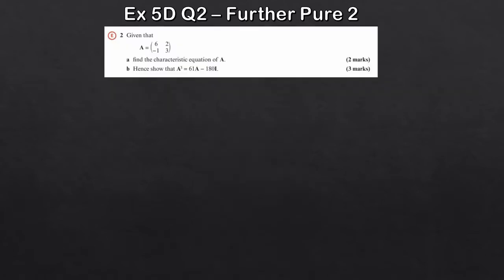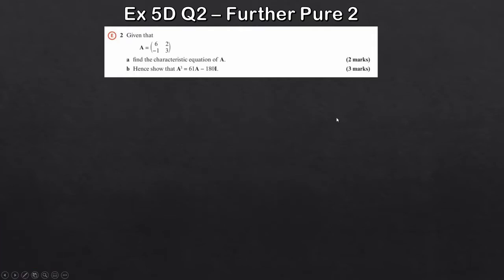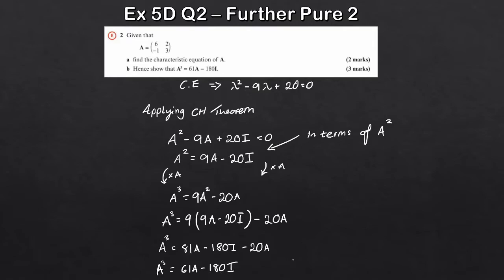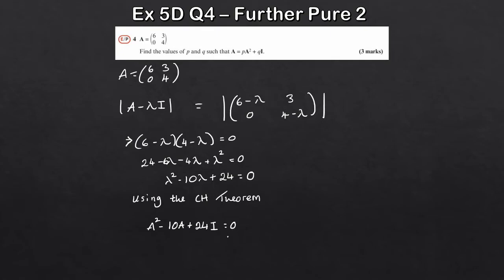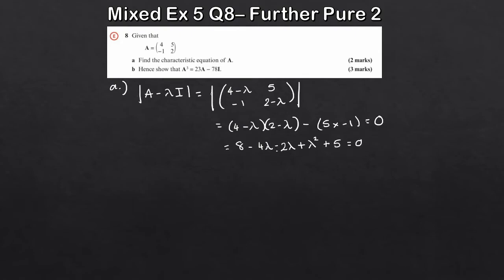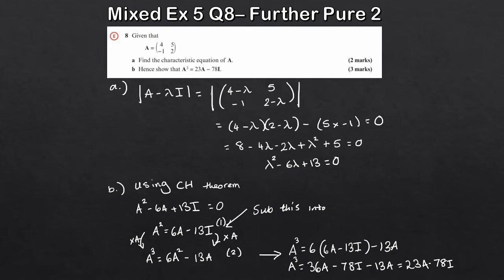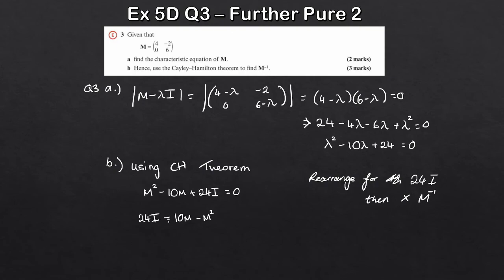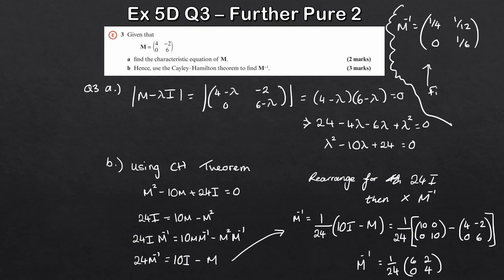Edexcel A Level Further Maths Further Pure 2 | Cayley Hamilton Theorem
This video takes a look at the Cayley Hamilton Theorem for Edexcel A Level Further Maths using the official Edexcel A Level Further Maths Further Pure 2 textbook.

The Cayley Hamilton theorem features throughout chapter 5 for Matrix Algebra and takes a look at finding an inverse matrix using the Cayley Hamilton Theorem, Finding the characteristic equation of a matrix and using the Cayley Hamilton Theorem, finding expressions like A cubed using the Cayley Hamilton Theorem.